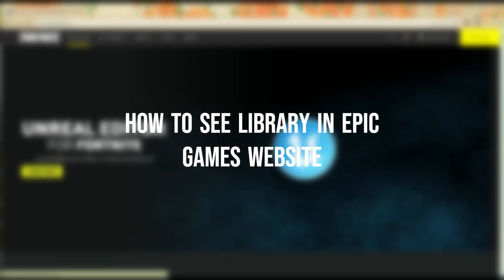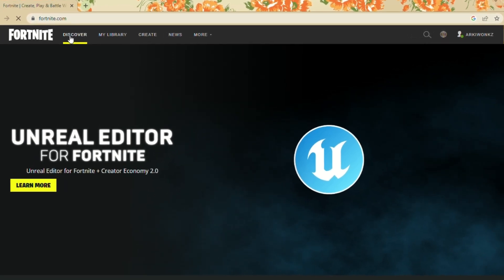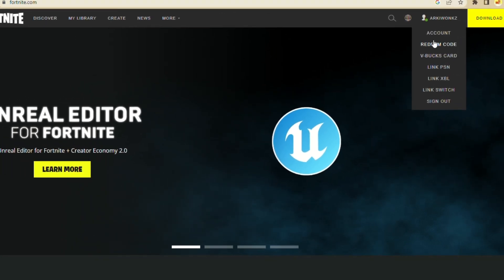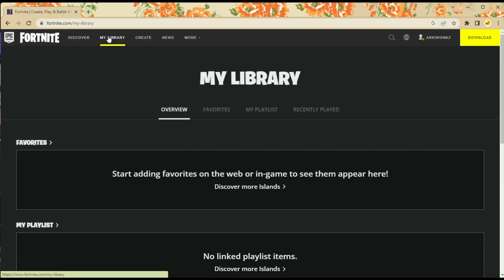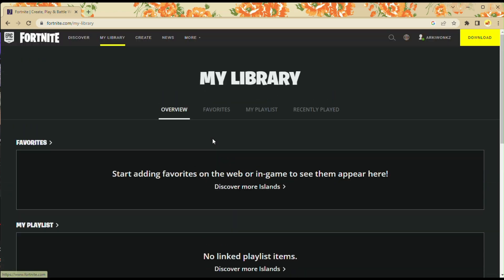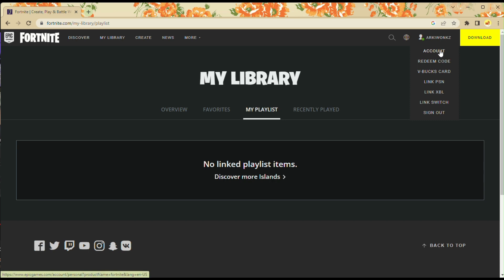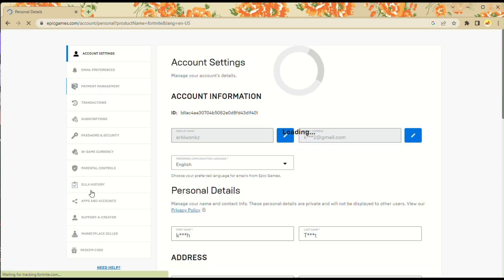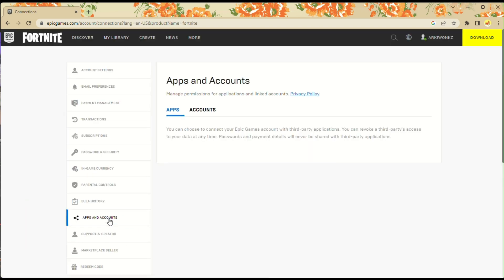How to See Library in Epic Games Website (Quick Guide)